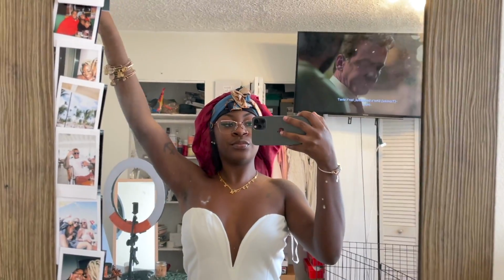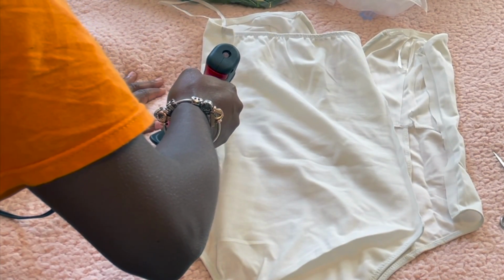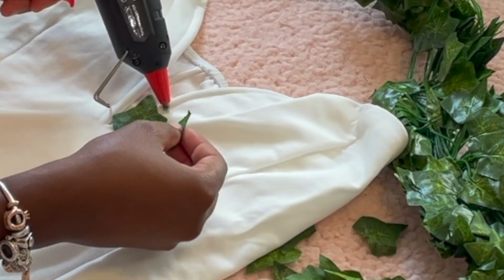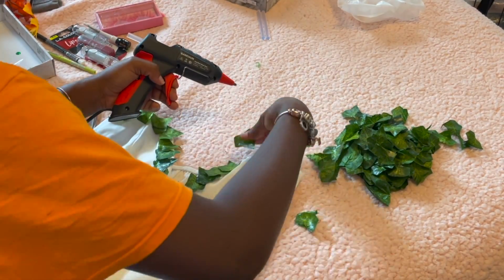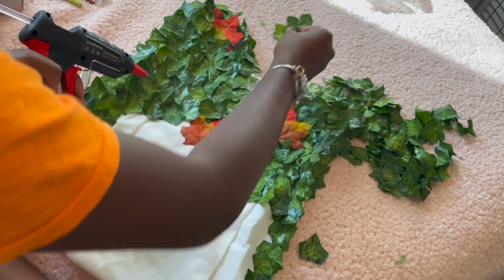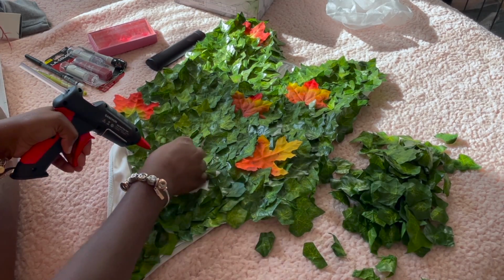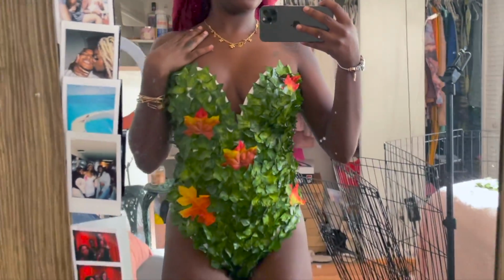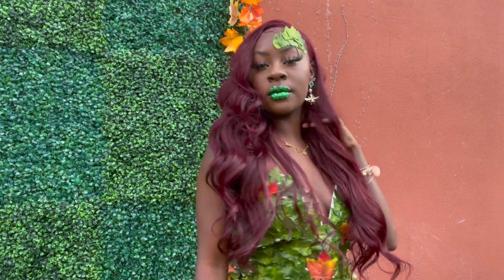DIY poison Ivy Halloween Costume Tutorial! • VLOGtober 🎃Day 5• Ft Supernova Hair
Items Used 🥂
•Body Suit (any color should work bc you’re covering it with leaves anyway)
•Fall Leaves - Dollar tree
•Garland Leaves
•Hot glue gun
•Clear glue sticks
•Emerald Green Gems
•Scissors :)

I use my iPhone 12pro to record (front cam)
I use iMovie & MacBook Pro to edit here’s a tutorial

Love all 749 of you guys 🍁💖